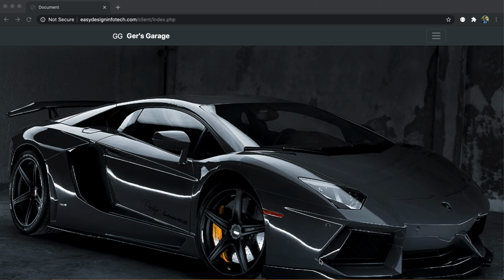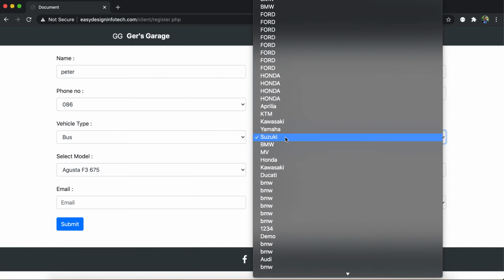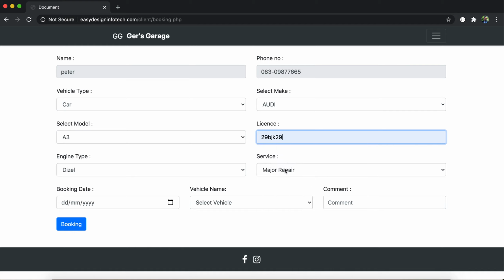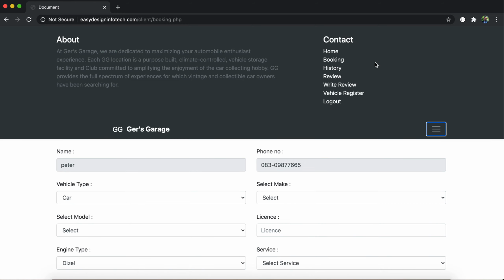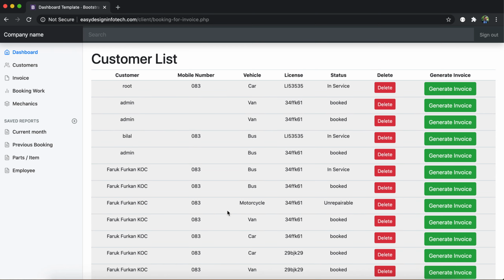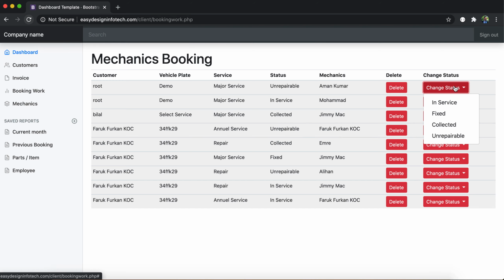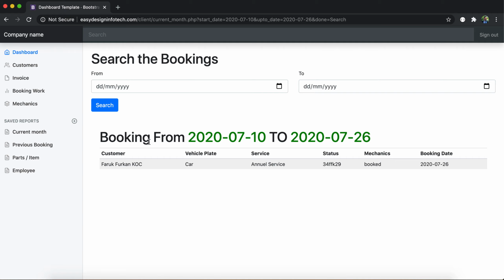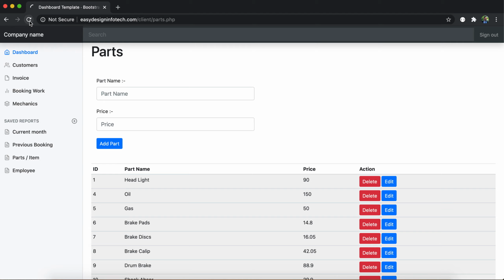Ger's Garage Screen Recording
2020 Ger's Garage Final Project